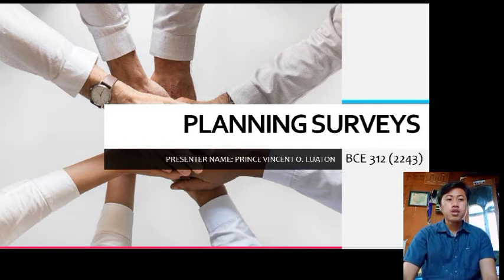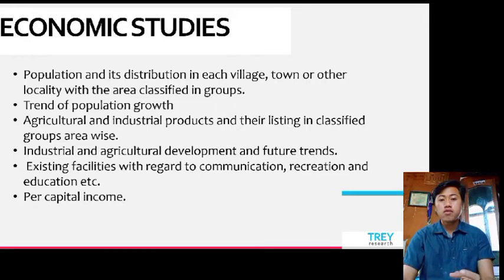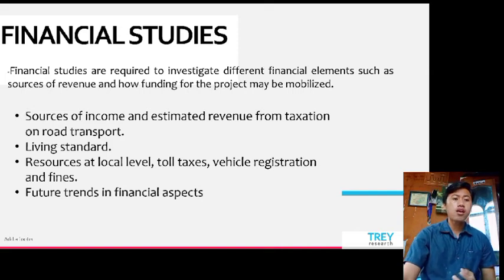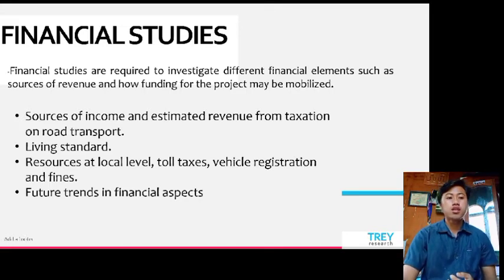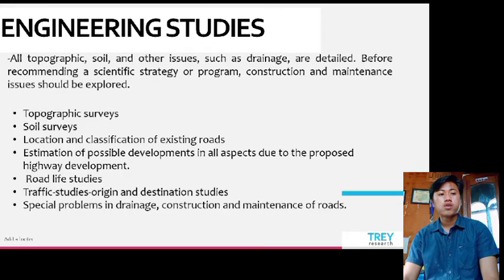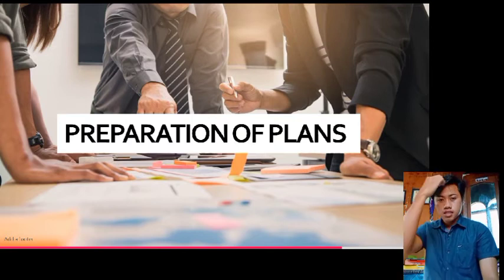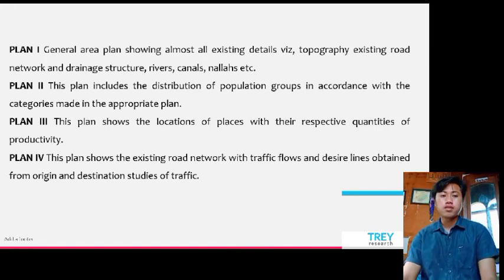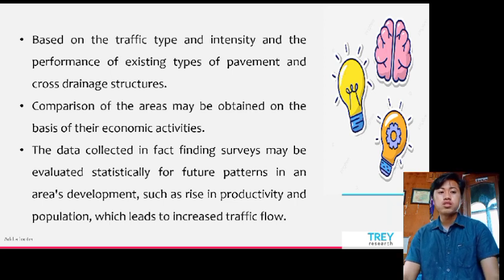PLANNING SURVEYS | HIGHWAY AND RAIL ROAD ENGINEERING